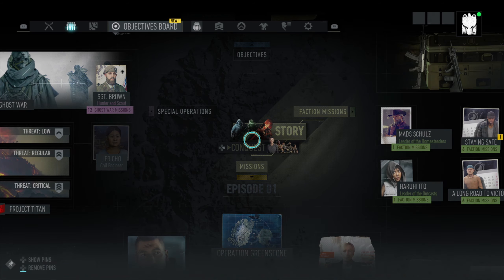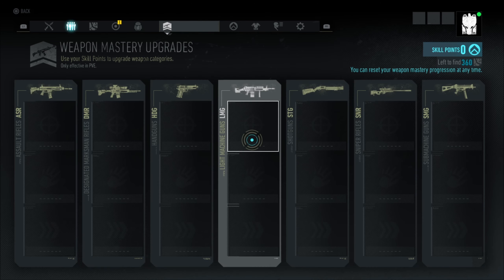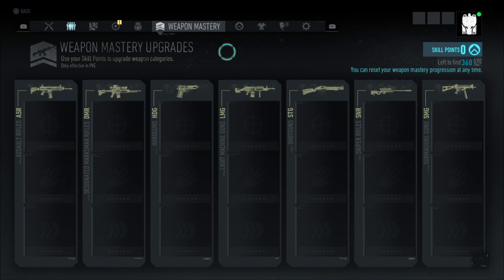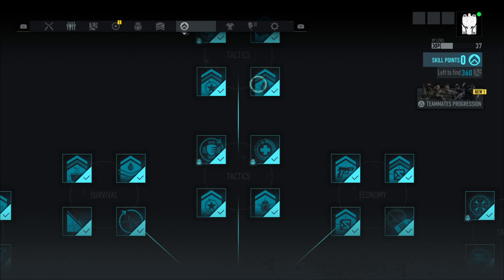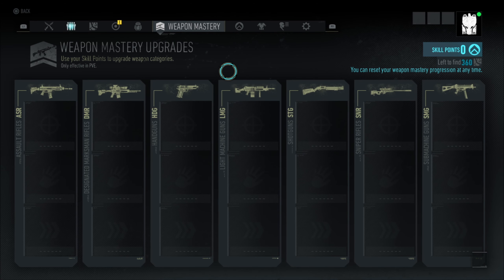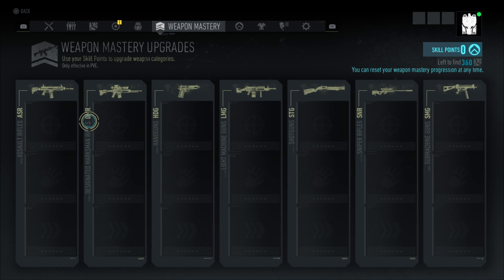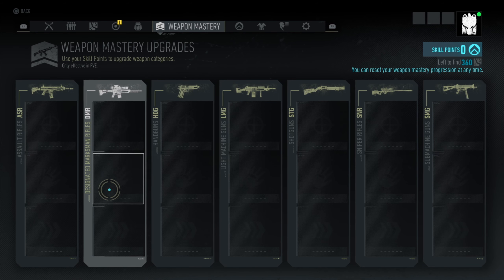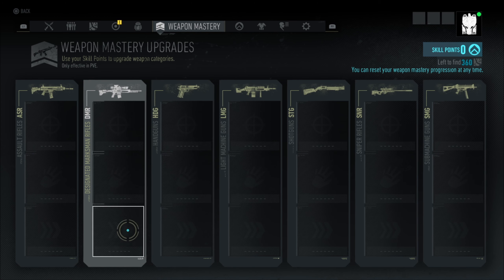Ghost Recon Breakpoint- How To Unlock Weapon Mastery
How To Unlock Weapon Mastery Ghost Recon Breakpoin
Almissa Gaming

If u like this video check my other Ghost Recon Breakpoint gameplay videos.